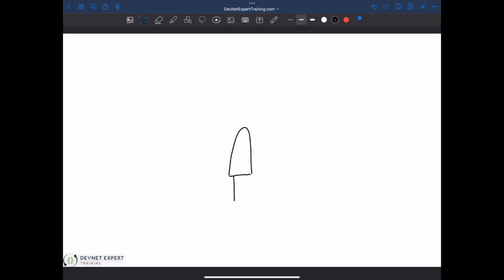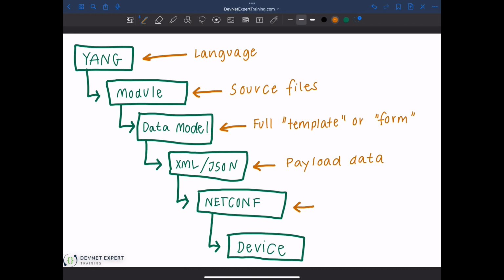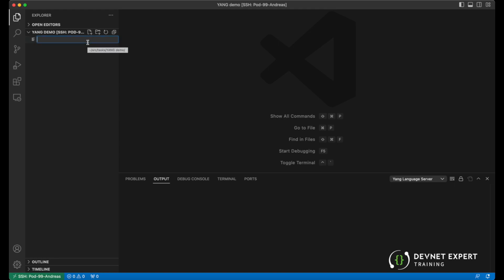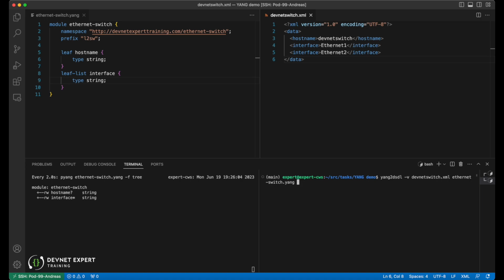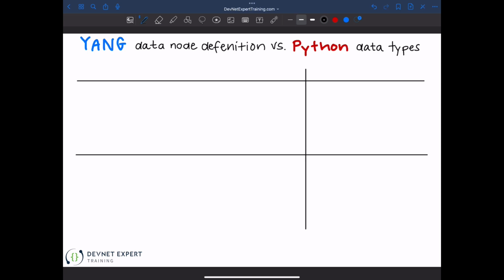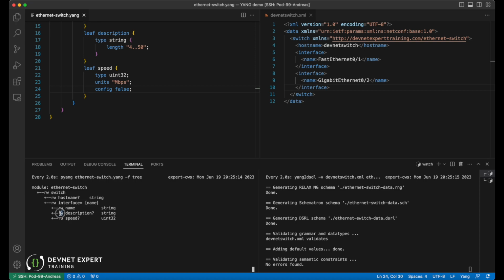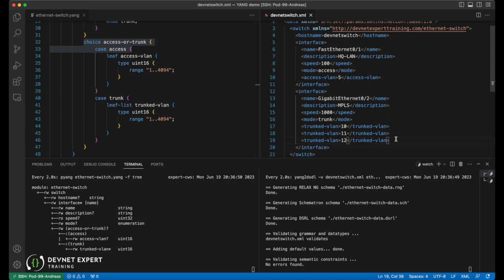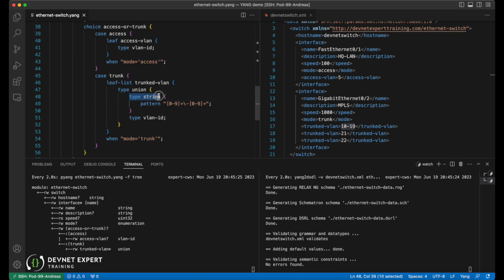YANG fundamentals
Learn YANG by example! Walkthrough of the basic YANG schema nodes, and how to create your own data model and an XML document that complies with it.